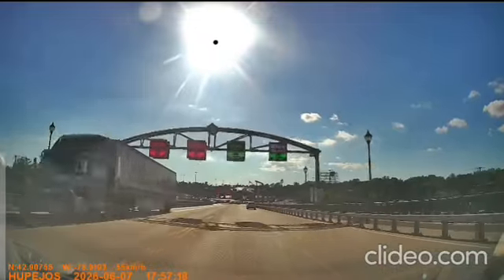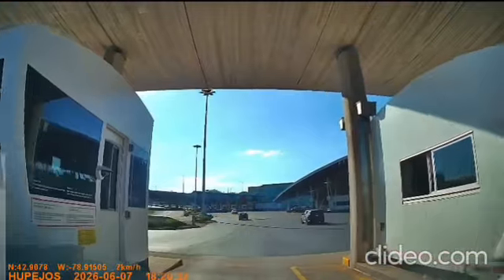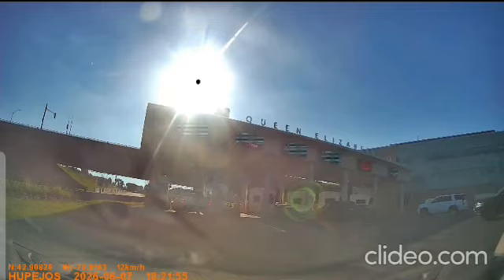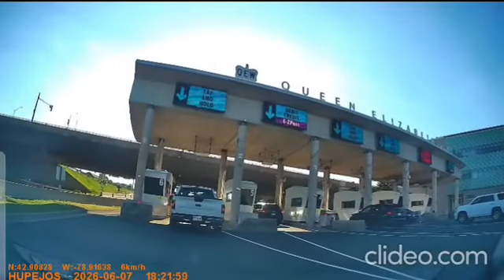USA to Canada via Peace Bridge | Full Border Crossing Process & My Experience 🇺🇸🇨🇦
Planning to enter Canada from the USA by car? In this video, I share my complete experience crossing into Canada via the Peace Bridge, including actual border crossing footage, questions asked by the border officer, documents required, inspection process, wait times, and important travel tips.
I explain the entire process step-by-step so you know exactly what to expect when driving from the United States into Canada. Whether you're visiting, returning home, or taking a road trip, this guide will help you prepare for a smooth border crossing.
📍 Border Crossing: Peace Bridge
📍 Route: Buffalo, New York → Fort Erie, Ontario
📍 Travel Mode: Personal Vehicle
📍 Includes: Real Footage + Detailed Explanation + Personal Experience